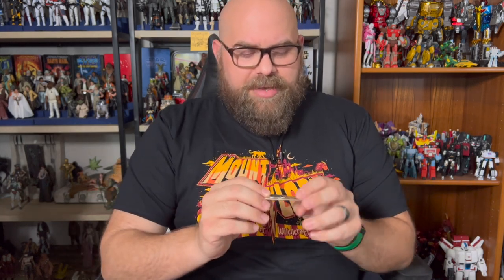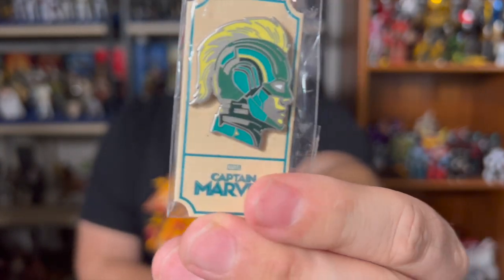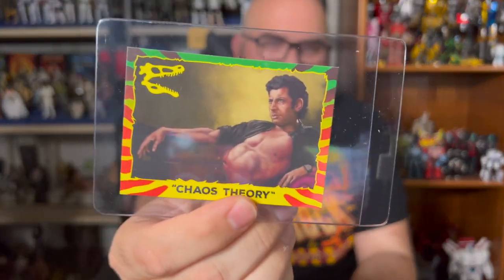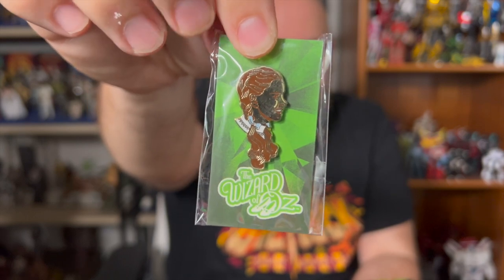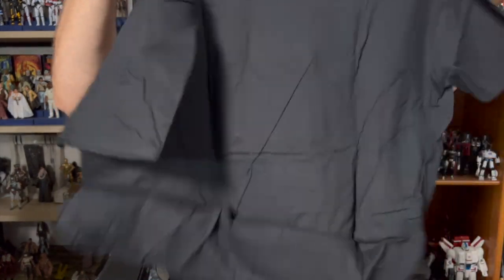Geek Fuel Double Unboxing May and June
Two unboxings for the price of two! Enjoy!

code "BOTSNSHOTS"